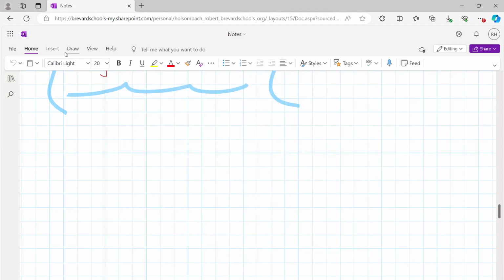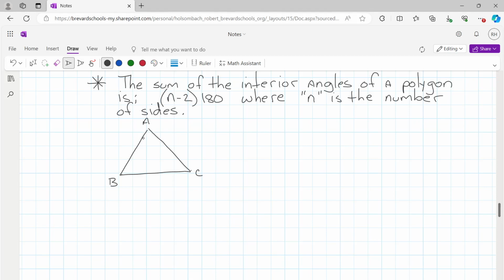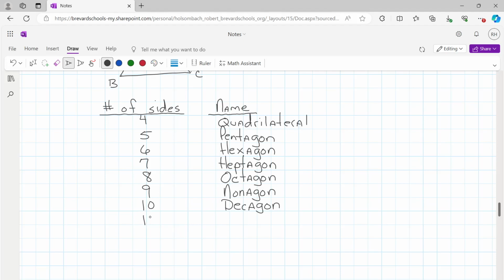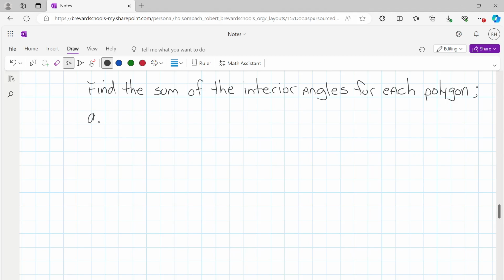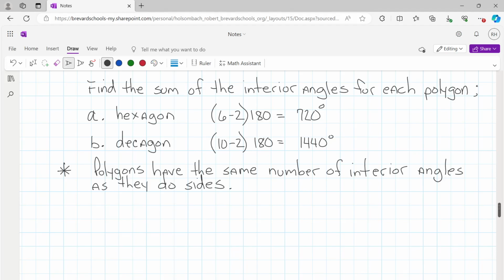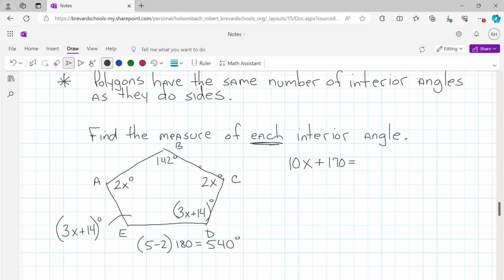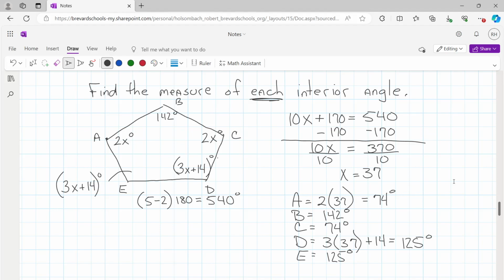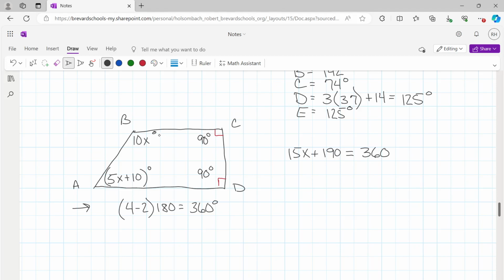11-29-23 Notes and Practice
Interior angles sum theorem.  How to find the sum of the angles of a polygon.  Using the angles sum theorem to solve angle measure problems.